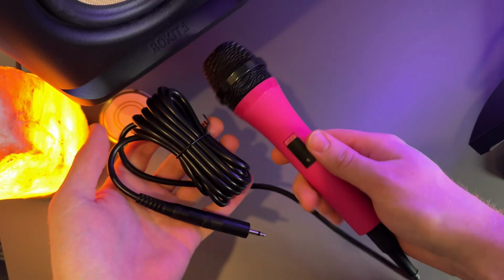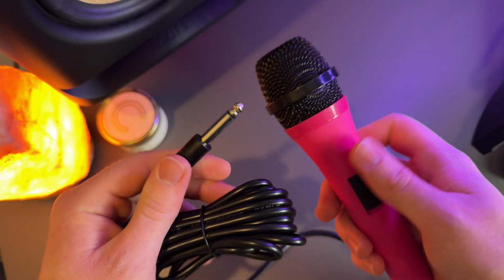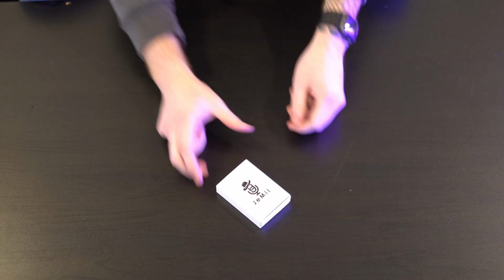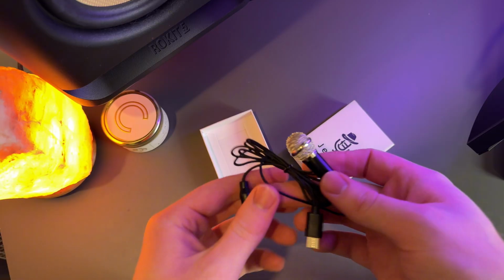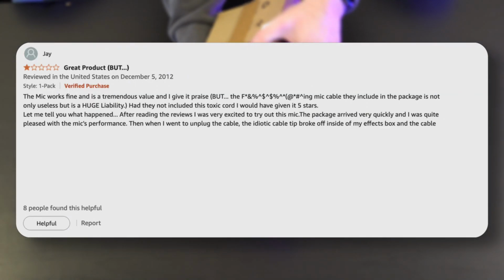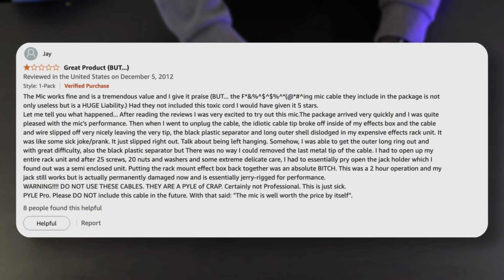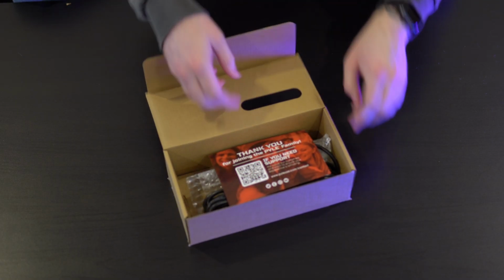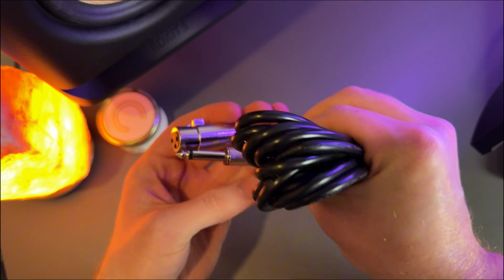I Tested 1 Star Microphones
I found some of the craziest microphone reviews online and tested them for myself...
Audio-Technica ATH-M50X Headphones
KRK RP5 Rockit 5 Studio Monitors
SHURE SM7B
MPK Mini Play

My Favorite Mics:
Dynamic Mics:
SHURE SM57 ($99)
DJI Lapel Mic ($159)
SHURE SM7B ($395)

Condenser Mics:
RODE NT1 ($159)
AT4040 ($299)
Neumann KM184 ($749)
Neumann TLM 103 ($1,195)

My Recommended Audio Interfaces:
Focusrite Scarlet Solo 3rd Gen ($100)
UA Volt 1 ($149)
UA Volt 276 ($269)
UA Apollo Twin ($799)

Products Shown in the Video:
Pink Mic
PYLE Mic
(I wont list the tiny mic since it never worked)

Have any questions? - Please ask in the comments below!!

Chapters:
0:00 Intro
0:19 Microphone 1
1:59 Microphone 2
3:19 The Bait Is Set
4:35 Microphone 3
6:02 The Interview
9:14 Final Answers

About:

In this video Sam finds and reviews some of the WORST microphones on the internet. As a professional audio engineer, Sam shares his thoughts and insights on how the microphones perform. At the end of the video, Sam calls in a favor from a friend to see if he can determine which microphone sounds the best.